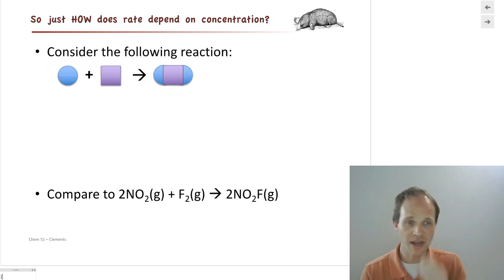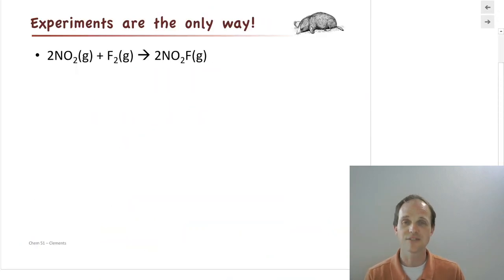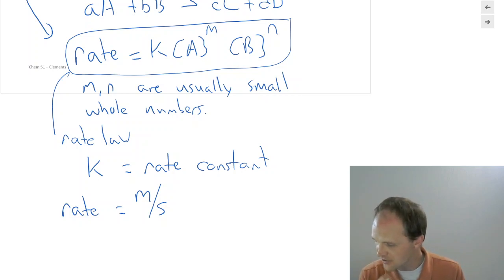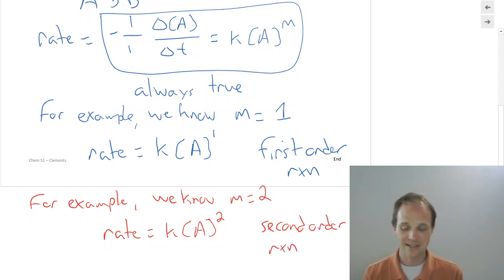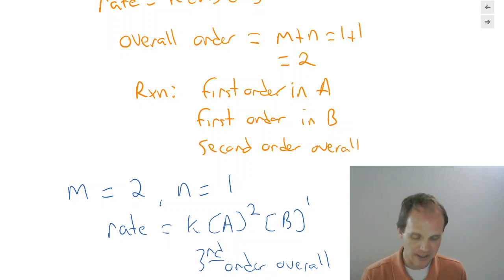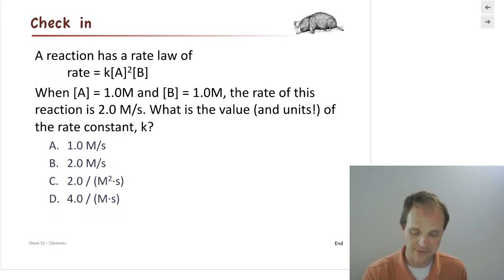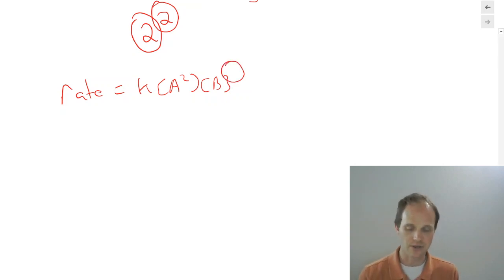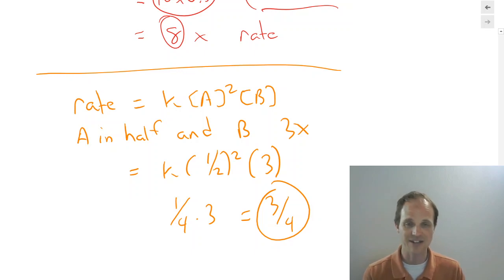Kinetics Part 3 Finding rate laws, reaction order, and rate constants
In this video we talk about the rate law, its definition, and some language surrounding it (zero order, first order, second order, etc.).